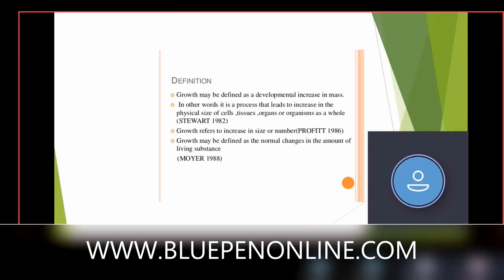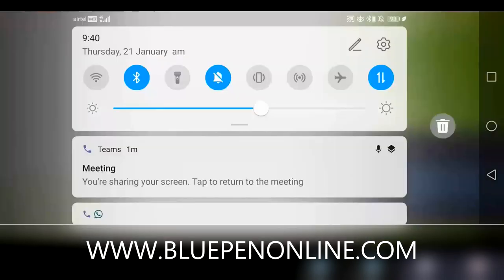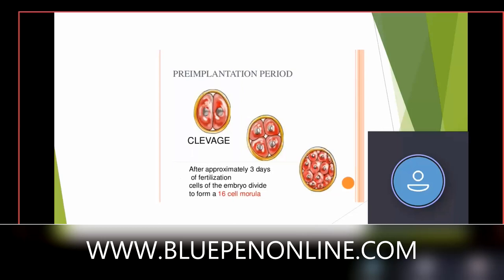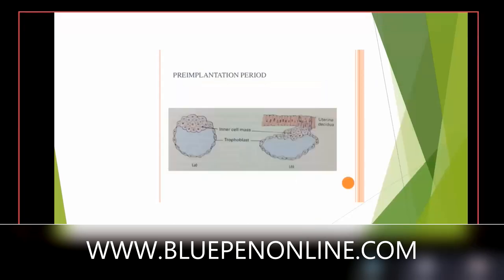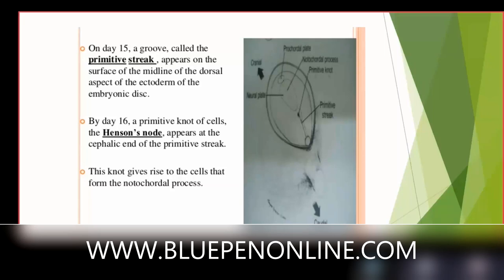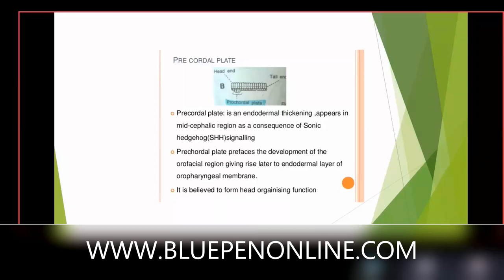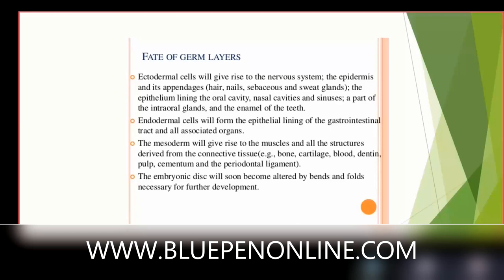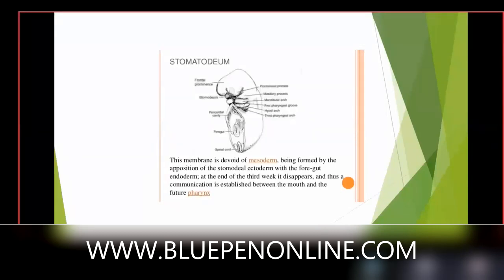growth and development GeneralMedicine medicaleducation medicalstudent bds mbbs bams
Mbbs Bds Bpt Mds Bams Nursing Pg Doctor Students can utilise BluepenOnline to assist them with subject study and tutoring. - Thank God!
Best way to connect with Doctors and Learn. Bluepenonline may assist you to learn your subjects.
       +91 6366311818